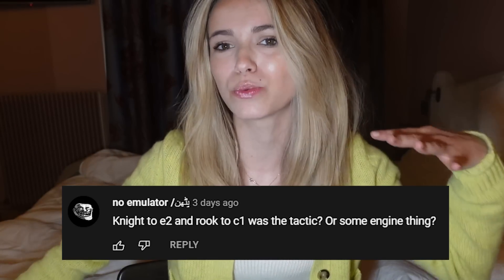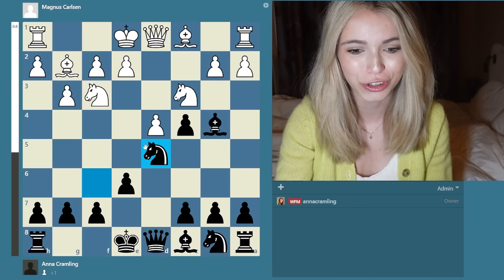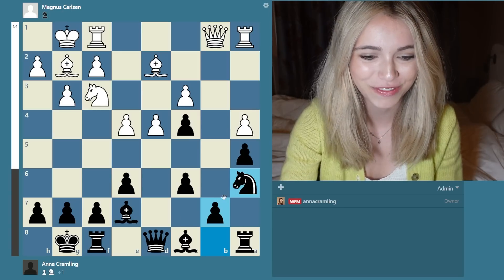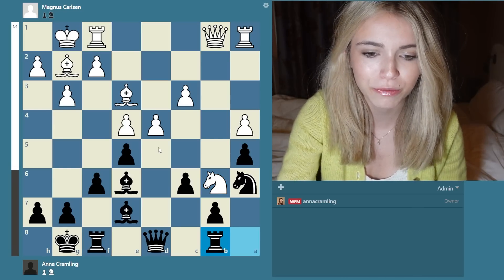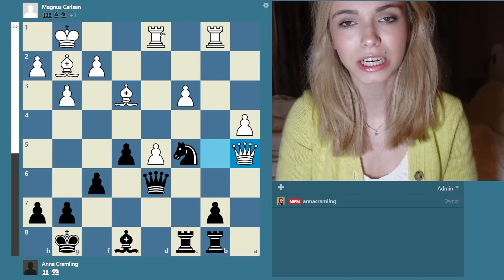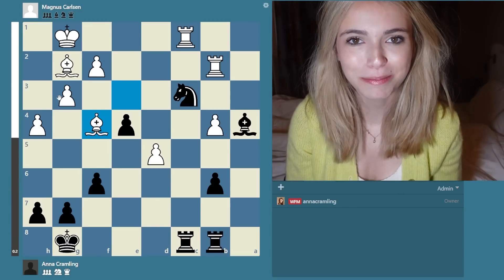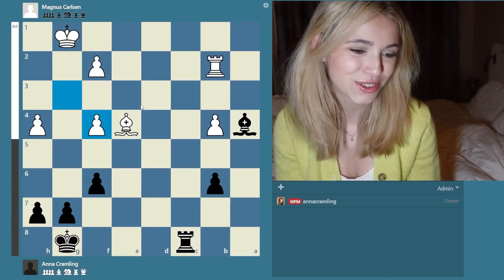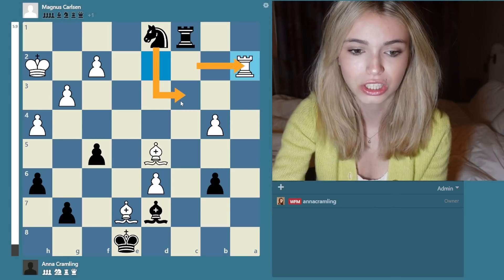My Game vs Magnus Carlsen Explained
In this video I explain the moves of my game against Magnus Carlsen, which was played a week ago in Madrid!

⭐️ Wanna Support Me More?

00:00-0:26 - Intro
00:26- 23:40 - Analysis